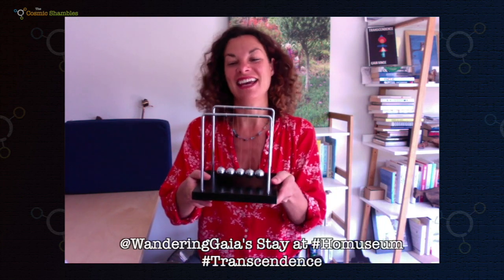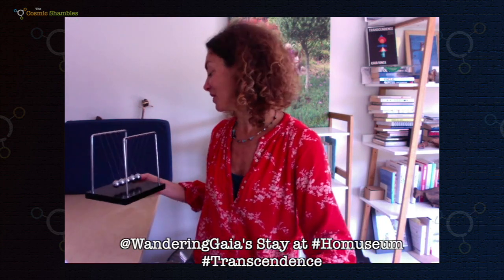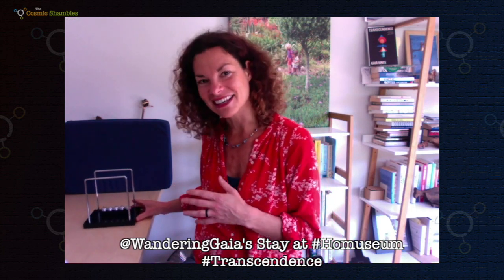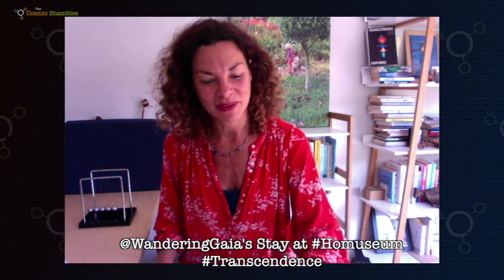Gaia Vince's Homuseum - Episode 3 - Newtonian Cradle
Gaia Vince is an award winning science writer who has spent much of her exploring the world’s different environments, trying to understand more about us, this strange human creature that created the Anthropocene. Now, for most of us, our physical world has shrunk to the extent of our homes.

So, join here on a tour of her homuseum. A new episode each day, featuring a new object.

While The Stay at Home Festival is free to watch please do consider dropping a tip in the bucket

All profits will go to supporting acts, artists and venues who have lost all income during this pandemic.

Check out more films, podcasts, live events and more at the home of curious entertainment

If you’d like to directly support what we do at the Cosmic Shambles Network